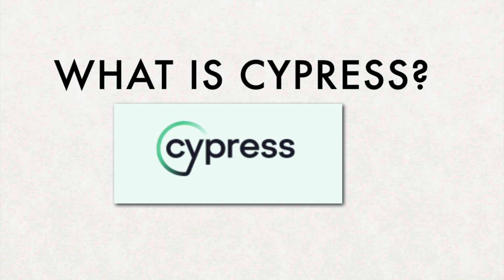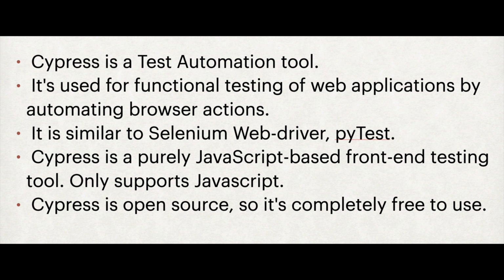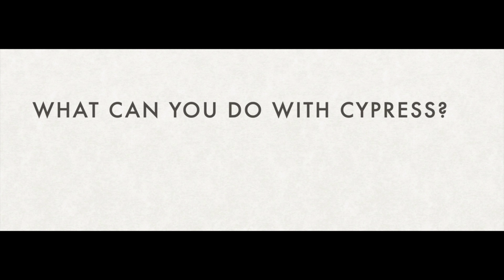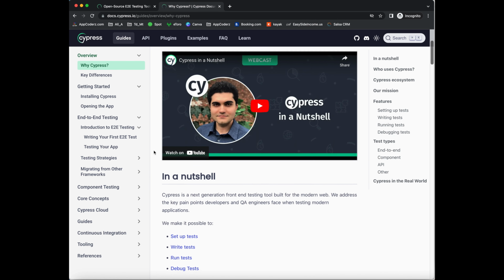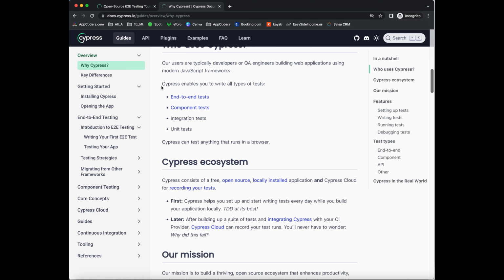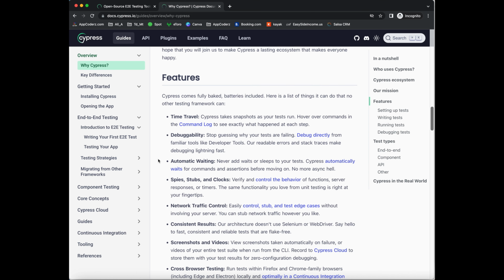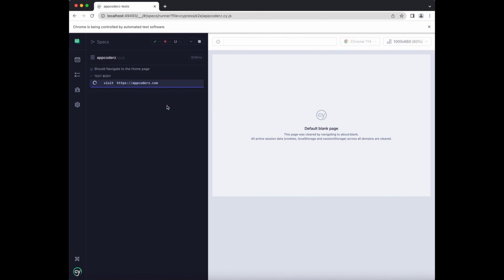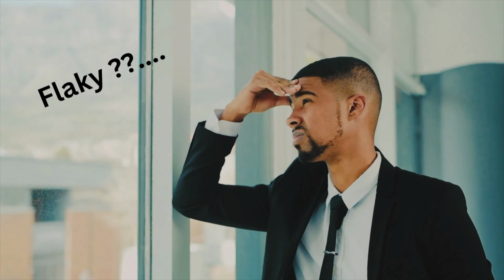Cypress Test Automation Tutorial: Part One || Unleashing the Power of Cypress!" 🚀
Welcome to our "Cypress Test Automation Tutorial" series! 🌟 Part One - Introduction to Cypress is here!

Discover the power of Cypress, the ultimate test automation tool for web applications. We'll guide you through installation, creating your first test case, and share pro tips to boost your Cypress skills.

Let's dive into Part One of our Cypress Test Automation Tutorial! 🚀💻